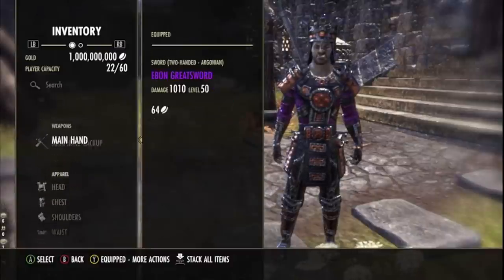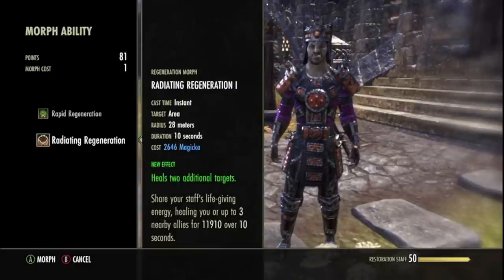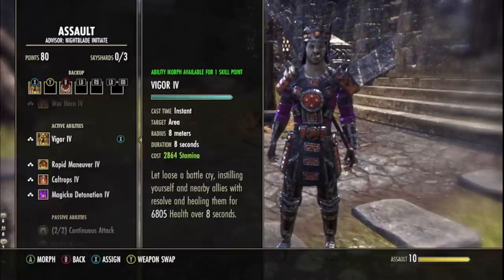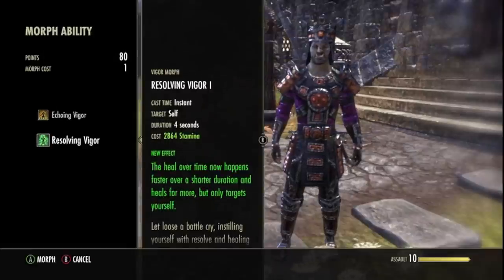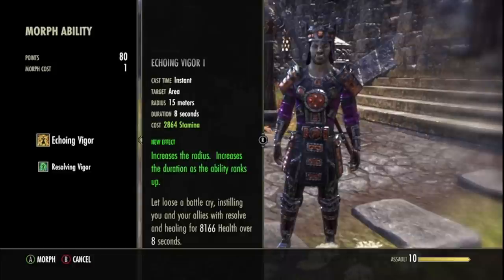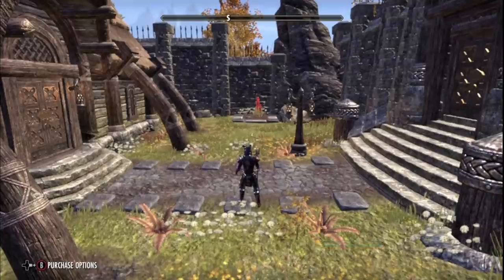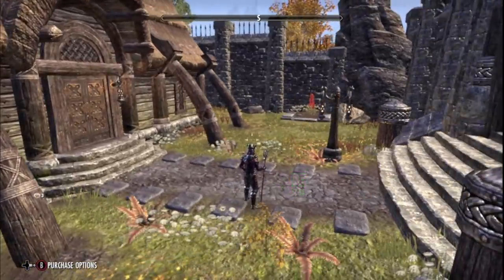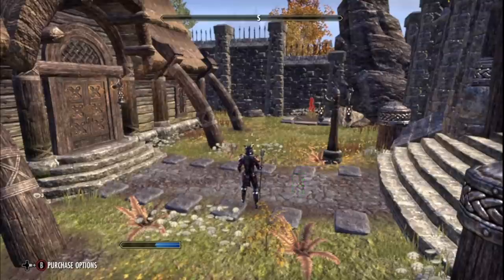Everyone Will Use this Skill In the Ascended Tide DLC - ESO PvP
In this video i show the power of radiating regeneration compared to the other skills that are closest to it.  Considering its price, healing power, the amount of people it heals, and the cost, it is arguably the strongest defensive skill in the game next patch for large groups.

Radiating Regeneration, Healing in the elder scrolls online, everyone will use this skill in the ascended tide dlc, eso pvp, the elder scrolls online pvp, eso, teso pvp, teso, isth3reno1else, istherenoonelse, isth3renoonelse, isthereno1else, ascended tide cross healing, ascended tide dlc, ascended tide eso,